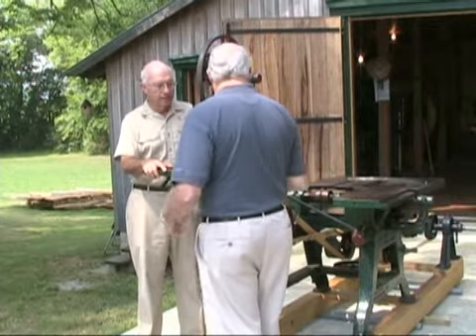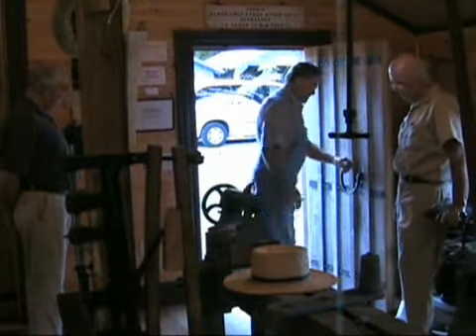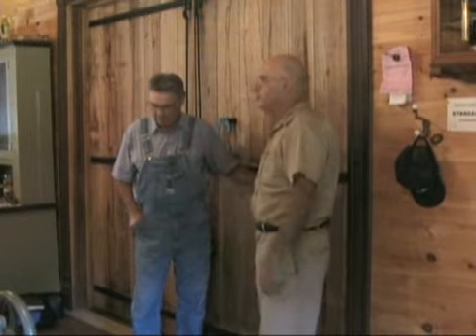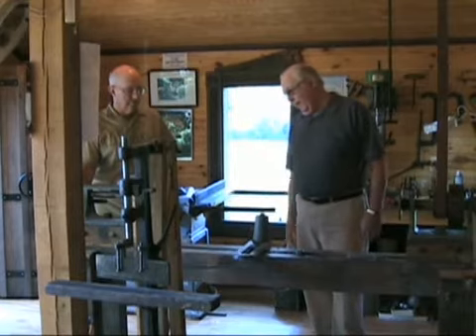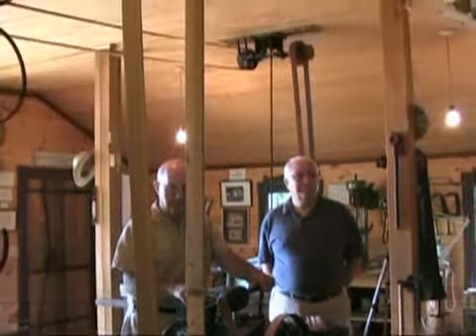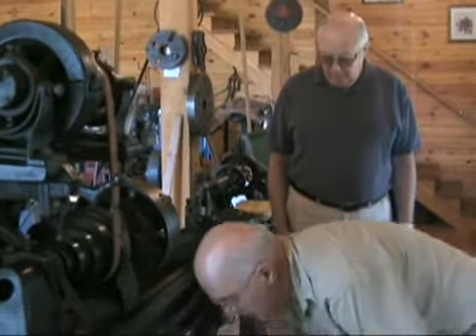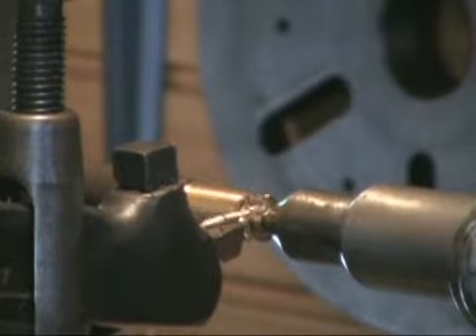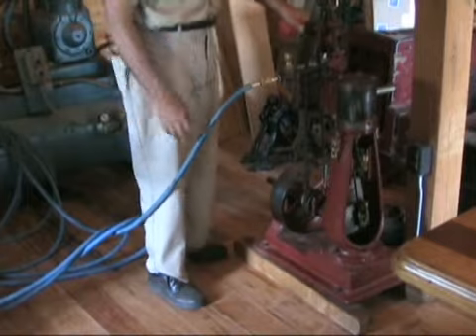2005 Antique shop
Tom Cowan visits the shop of Walter Clement in Old Salem near Belvidere, TN. Walter had a unique collection of antique machinery that ran from a belt driven line shaft. The year was 2005.